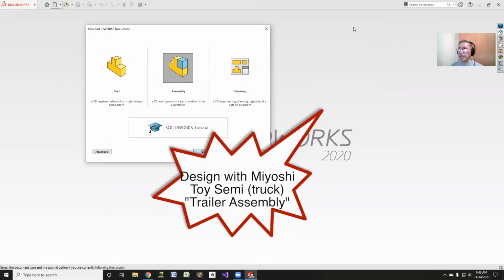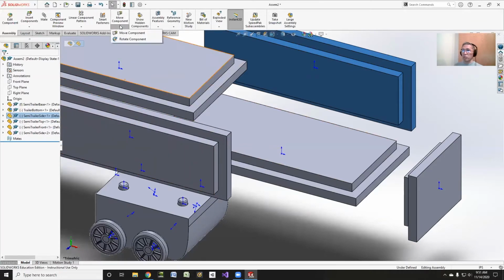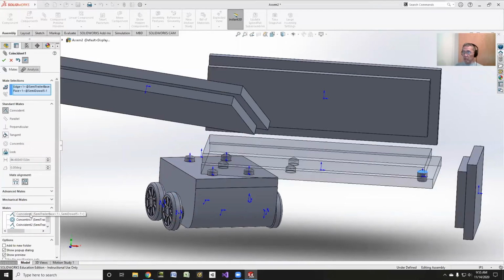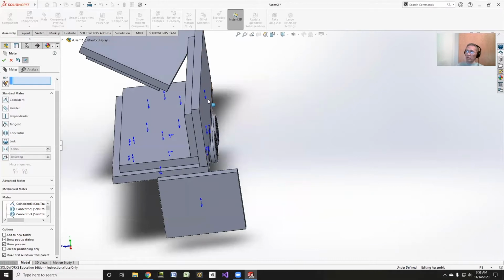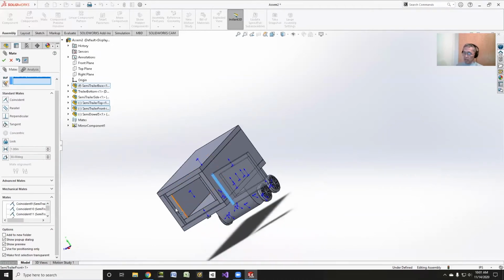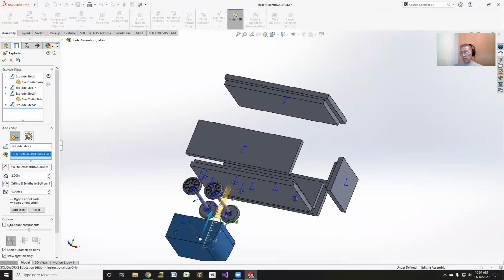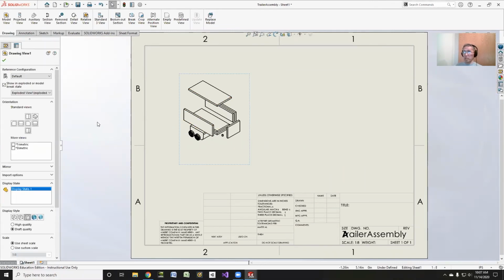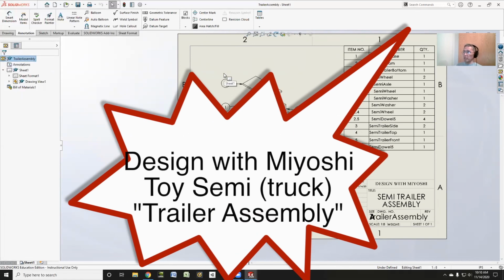Design with Miyoshi - Toy Semi Trailer Assembly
Design with Michael T. Miyoshi.  The assembly for a toy semi trailer.